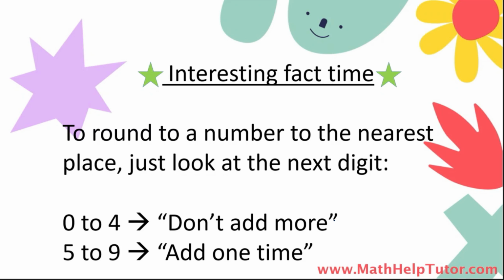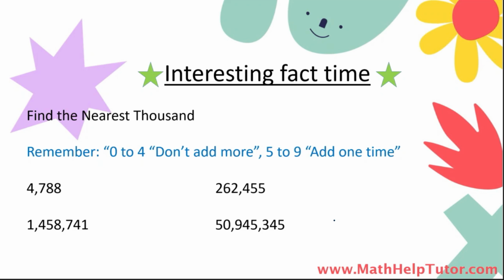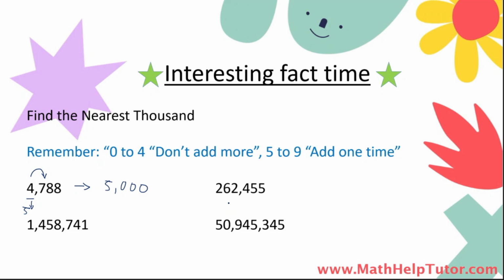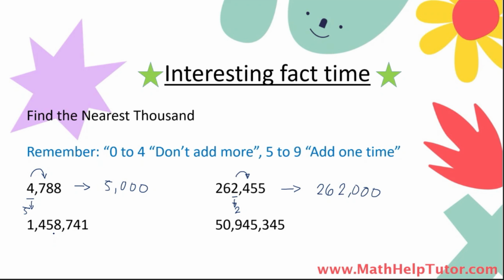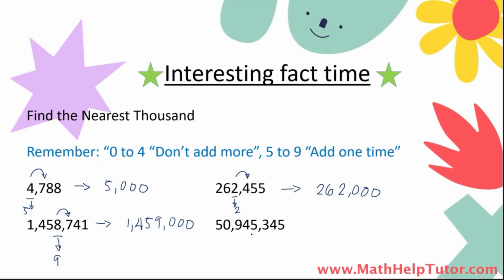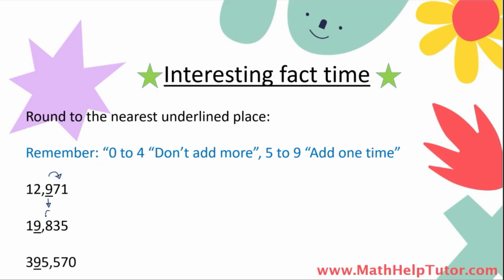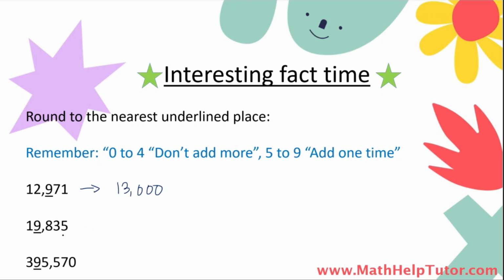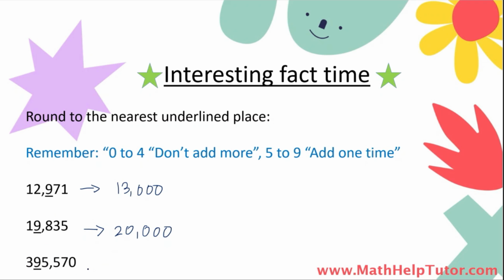Quickest and Easiest Technique to Round Whole Numbers (Lesson 6/7) | MathHelpTutor.com